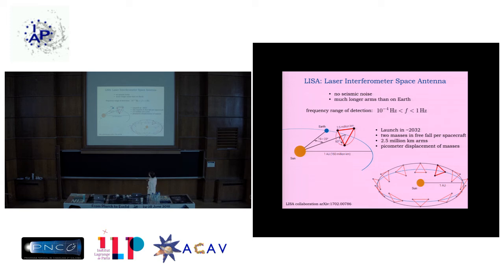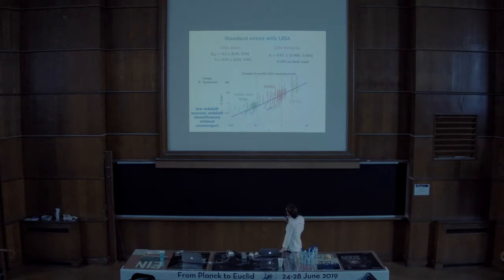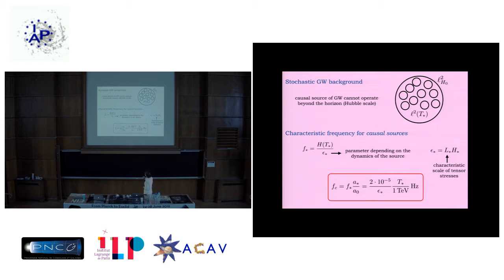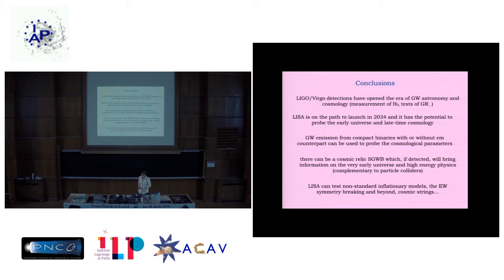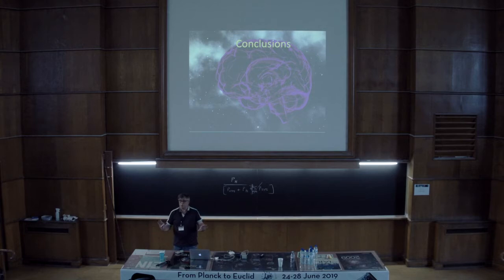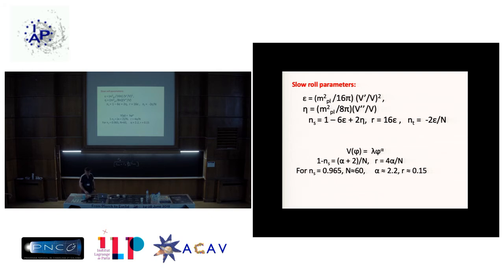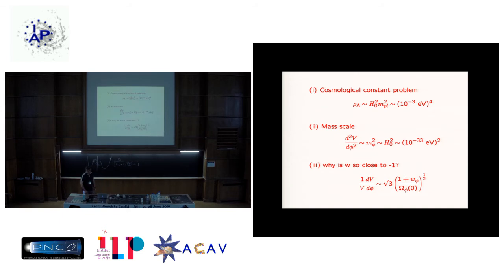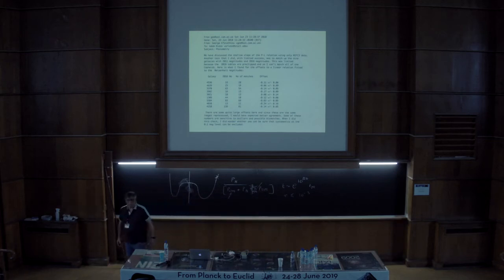CosmoGold IAP 2019 (June 28, session 4)